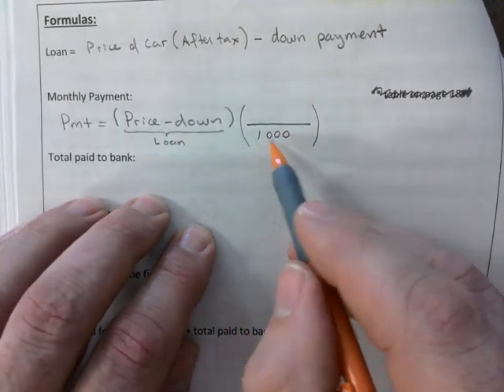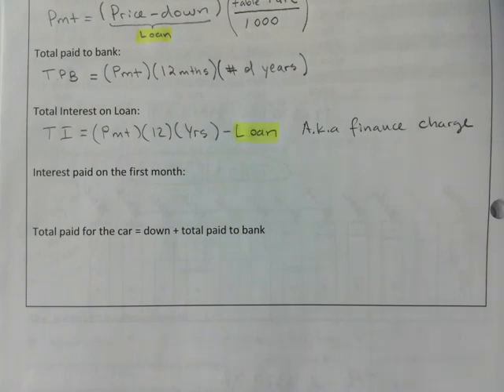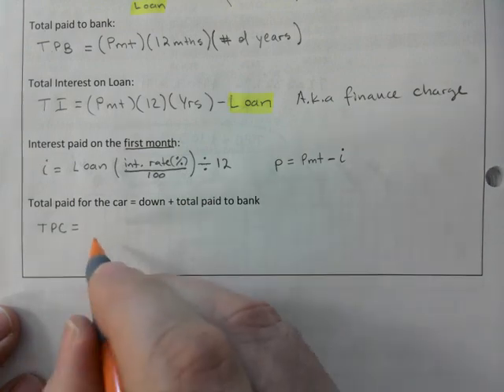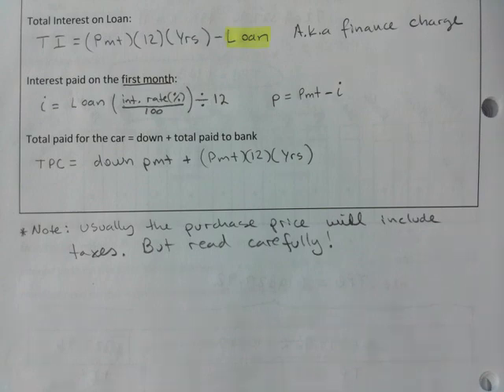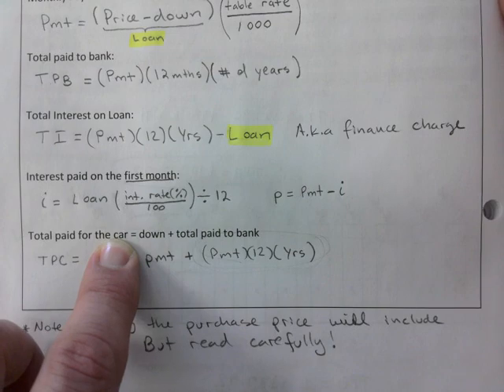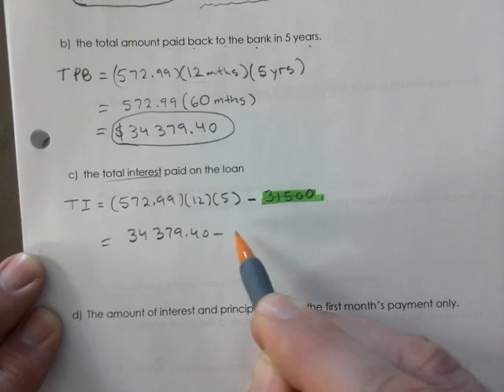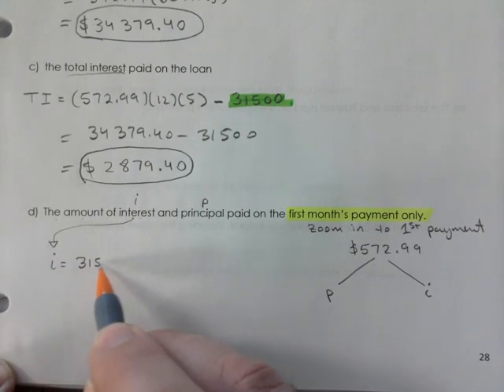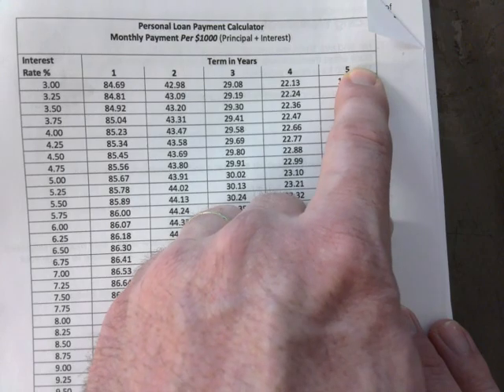ESMR4S 05 FINANCING & LOANS